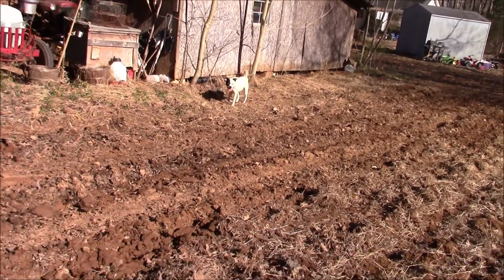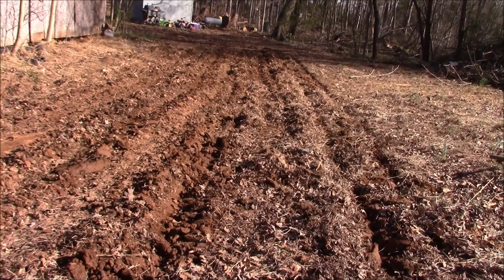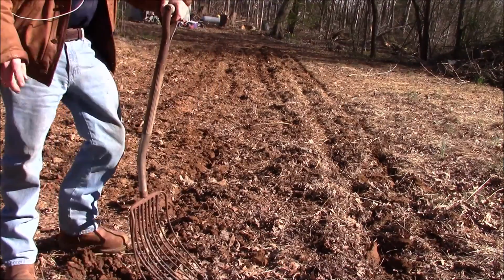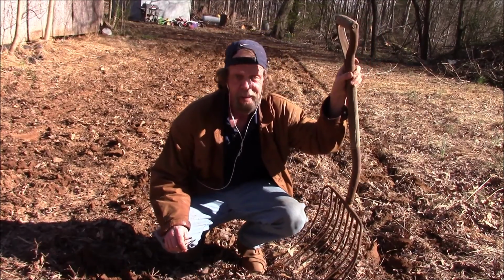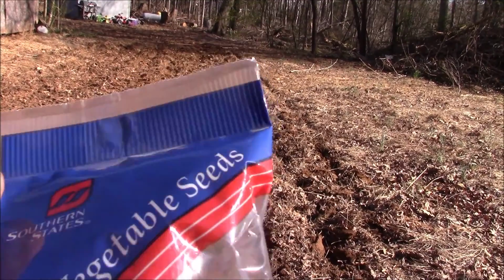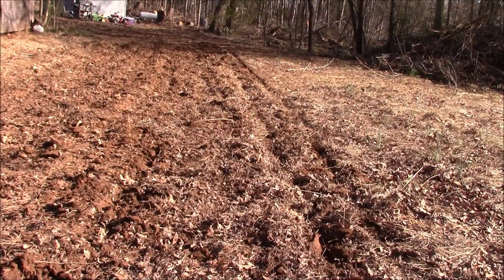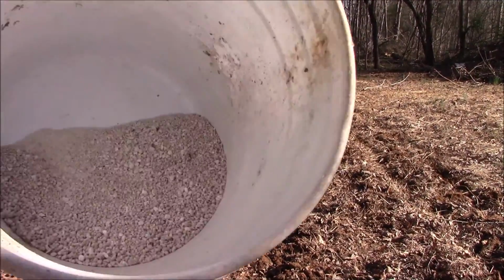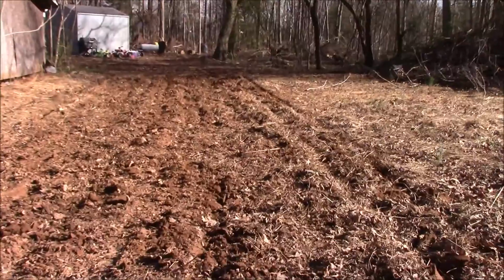HOW THREE OLD DOGS PLANT A TURNIP PATCH IN A GARDEN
Just me and my dog planting a turnip salad patch in my garden.